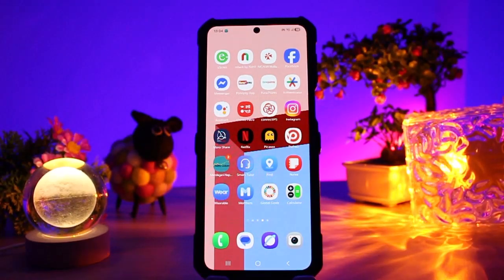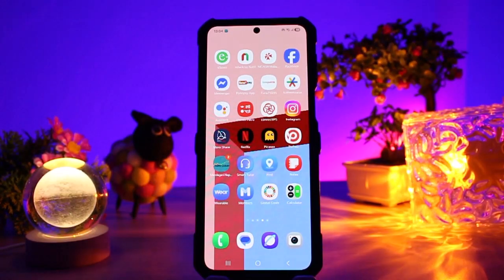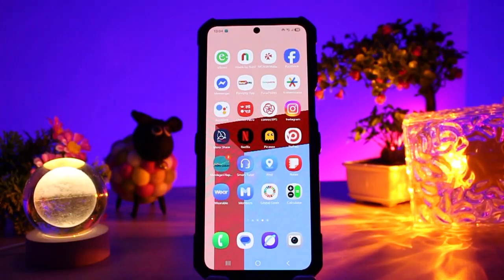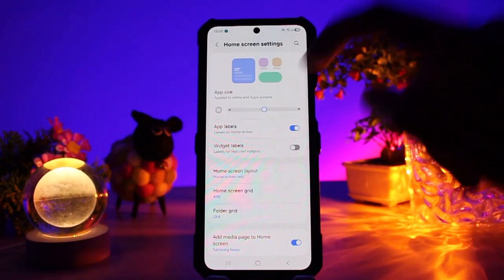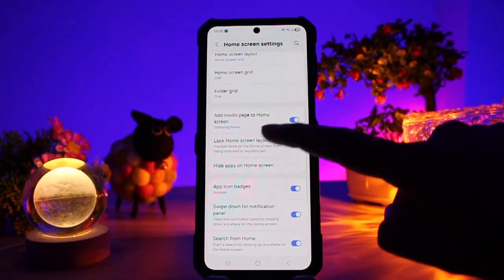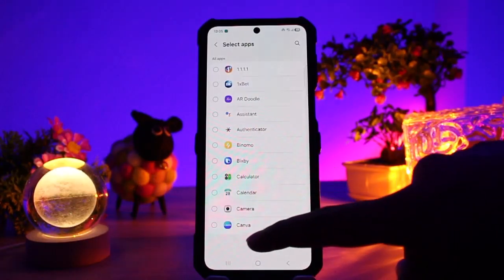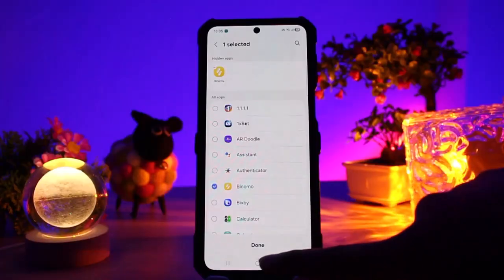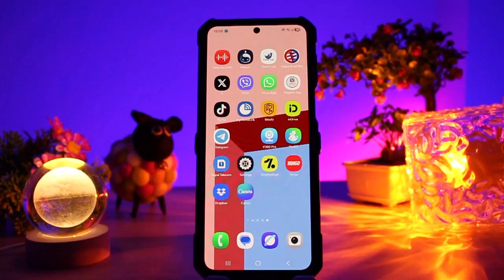GUIDE TO HIDE THE APPS ON SAMSUNG PHONE